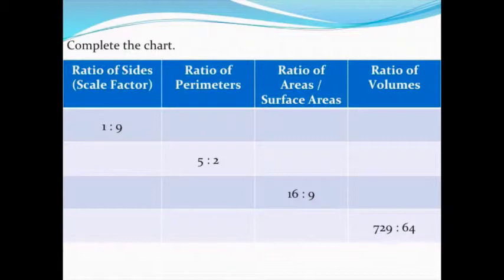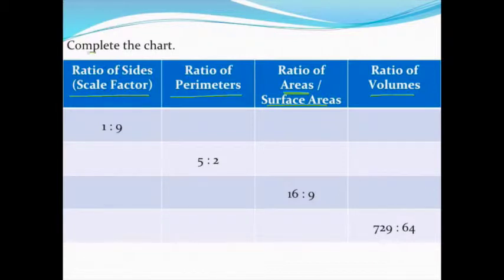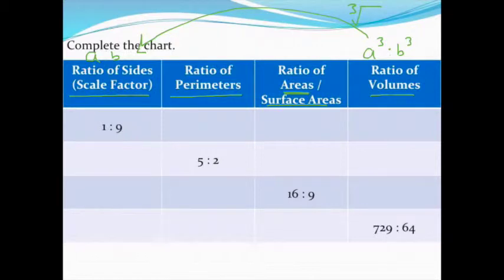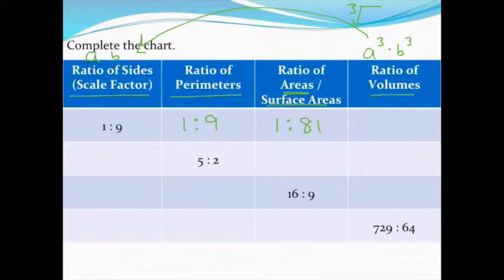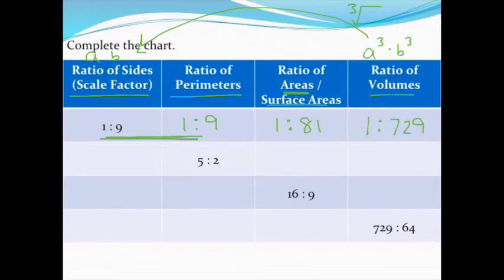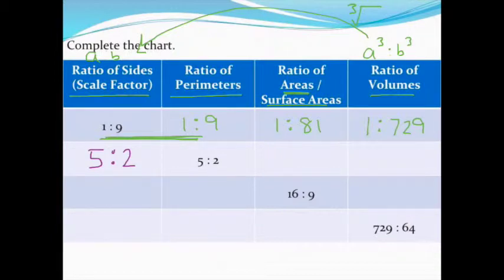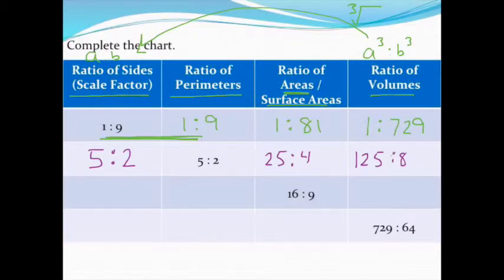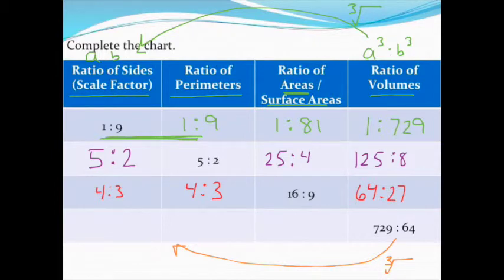Exploring scale factors and perimeter/area/volume ratios